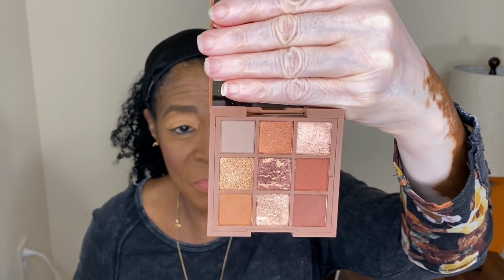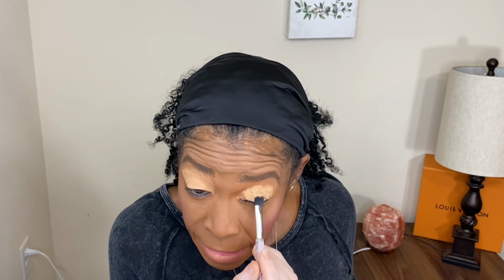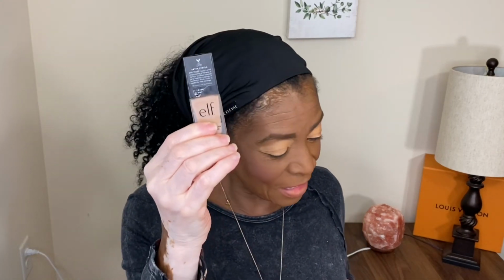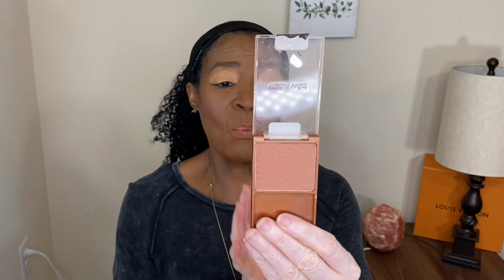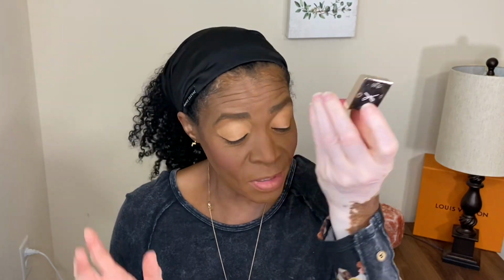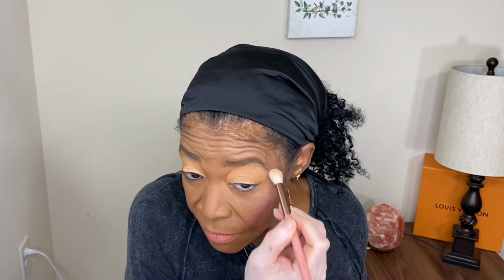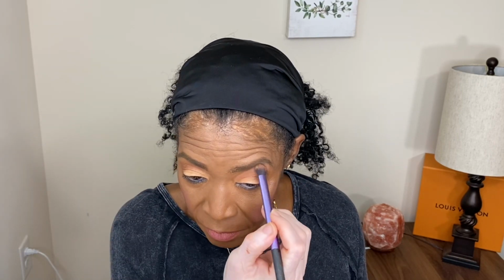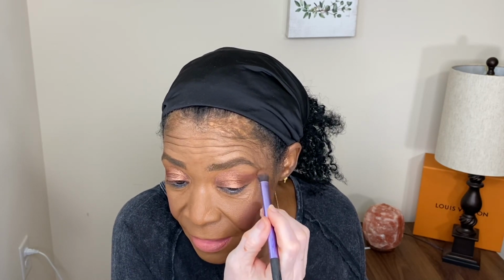Springtime Easy Look | Beginners Friendly | Using Up My Stash | Makeup Over 50+ | @Shirley Ann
Hi, everyone in today's video I will be doing a easy Spring look with products from my Stash. Also let me know what you would like to see a video on. Please shopmy shelf or Amazon store belong for some of these items.

-  Intro: 0:00
- Priming my eyes: 0:48
- Showing What I Use:  2:23
- Applying Lips Powder: 5:39
- Using the dew stick: 7:59
- Eyes: 8:35
- Final Look: 16:50
- Outro: 17:32

I can do whatever I need to do in life through Christ who gives me strength... (Philippians 4 and 13)

👍🏾 My foundation shades :
Maybelline Super Stay Active Wear 355 Coconut
KVD Lock It Deep 741 Warm
Huda Beauty Chocolate Mousse 450 G
Your Girl don’t have many choices but these work with my vitiligo

👌🏾 My Skin:
Combination Skin  a little dry around my face  and slightly oily t-zone

🙌🏾  PR and Anyone can send me things Here:
Mailing Address here:
Shirley Ann
5000 W Midway Road
12542
(or here)
Shirley Ann
Items from Shop My Stash:
Products Mentioned :

Eye Shadows
Juvias Isculpt, Ishade brow and eye palette
Wet N Wild 380B Walking On Eggshells
Wet N Wild 333 I Got Good Jeans
ABH eyeshadow Cognac
Victoria Secret Sparkle Gilded fierce
Ciate London Chocolate
H&M Candied Almond
H&M Down to Earth
MAC So Haute Right Now
Avon True Color Blackest Black

Cheeks Blushes
Milani Mineral 202 Sunset Beach
MAC Full Fuchsia
MAC Bright Pink
Wet N Wild Minerals Blush 166 Rose Shimmer
Wet N Wild Minerals Blush 163 Pinch Pink

Foundation
Revlon Colorstay Full coverage Matte 425 Caramel
Superstay Activewear 30H 375 Java
ELF 350 Toffee

Ciate Dewy Stix Glow

Face Powder
Revlon Candid Photo Ready  002
Fit Me 40 Dark
Airspun Original Formula Naturally Neutral 070-11
Revolution Luxury Baking Powder Banana
Ciate Extraordinary Translucent powder
Wet N Wild 742A Goddness Deesse Bronzer
BonneBell Glimmer Bronze Gold N Glitz or Scintillant

Lips
Ciate Heavenly lip powder
Fenty Beauty Gloss Bomb Pretty Please
Fenty Beauty Gloss Bomb Fussy
Sol Janeiro  Sol Mate
Covergirl 542 Lipstick
Huda Beauty Seductress
SmashBox Primrose
Elizabeth Arden Mulberry
MAC Lipstick Esspresso

Sephora LashCraft Defining Mascara
Haus Laboratories Liquid Liner and Gel Liner Punk
Luna Liner Water Resistant Liquid Eyeliner
Juvia's Iprep IPrime Eye primer Shade 2
Sepjora 12H Eye Pencil Black lace
ELF Power Grip Primer -
Georgette Klinger Marula Primer
Ciate Wonderland Mscara